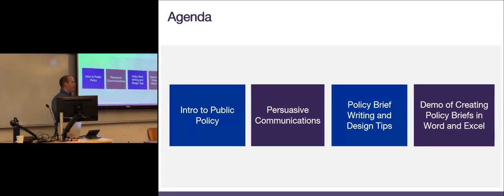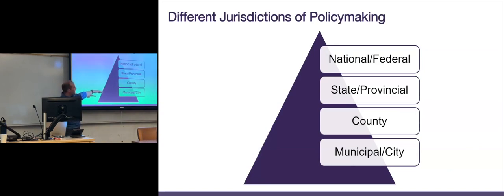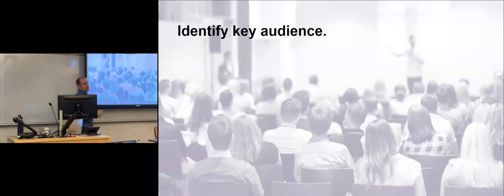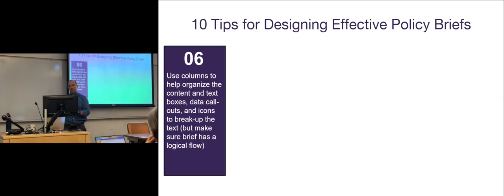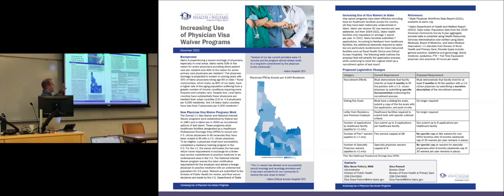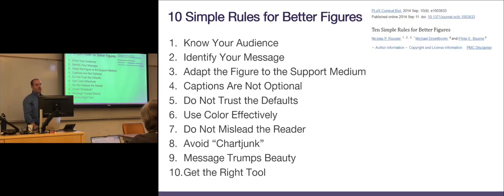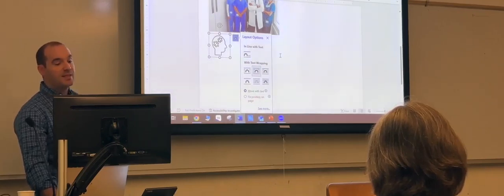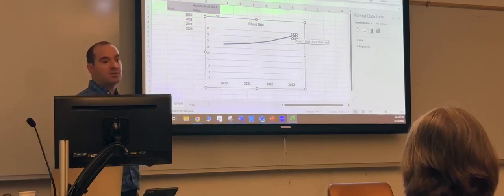Workshop: Writing an Effective Policy Brief